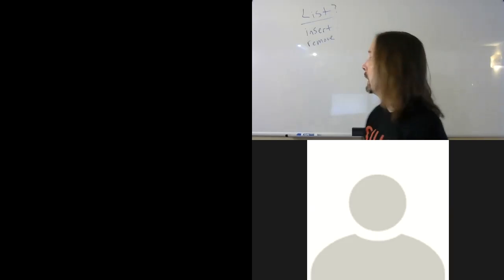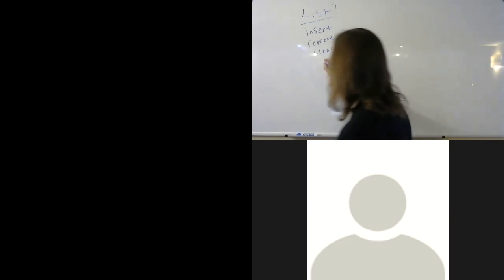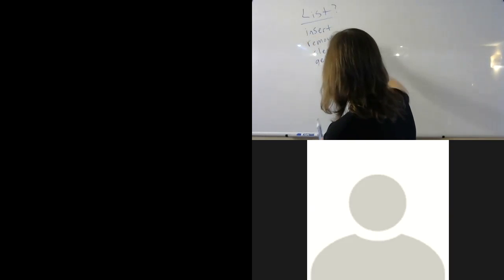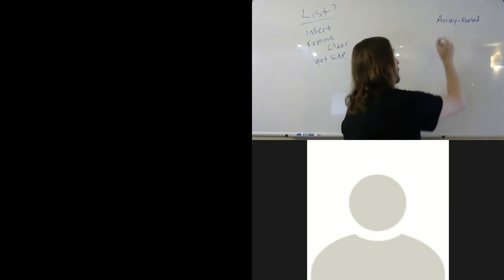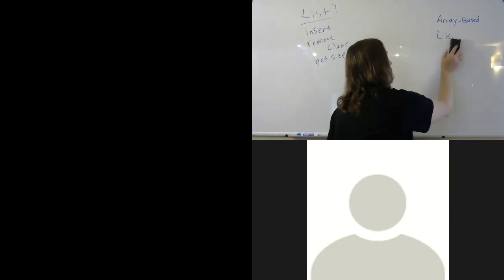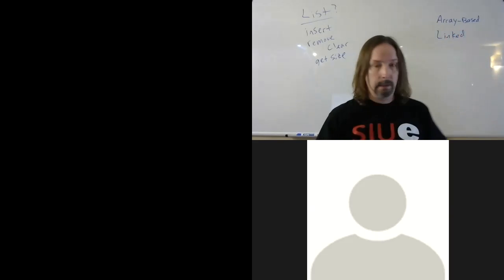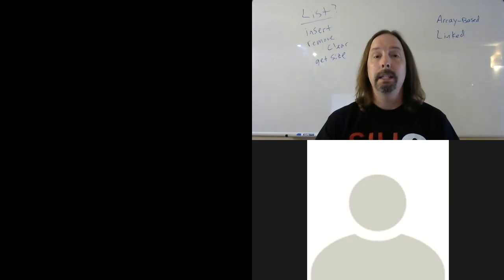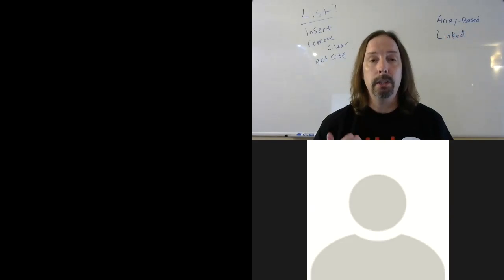WhatIsAList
Description of the List data type and its common operations and implementations. No code